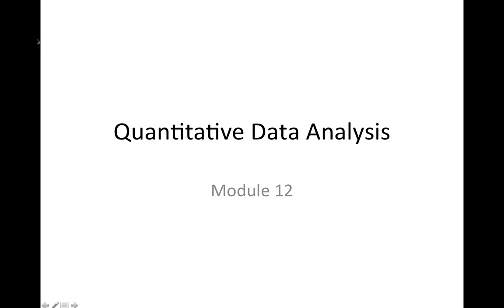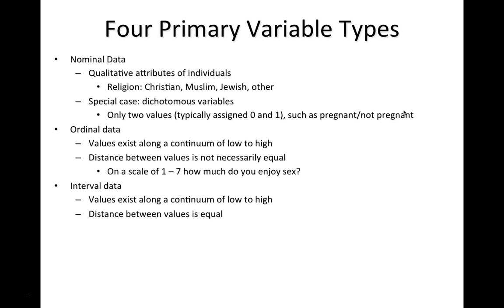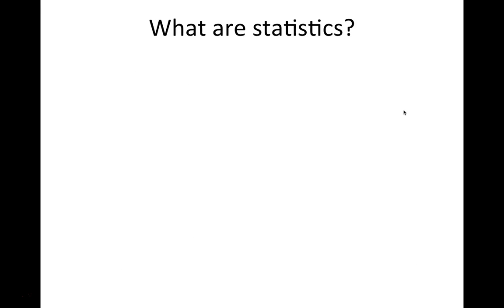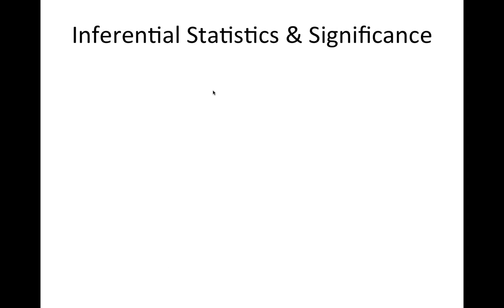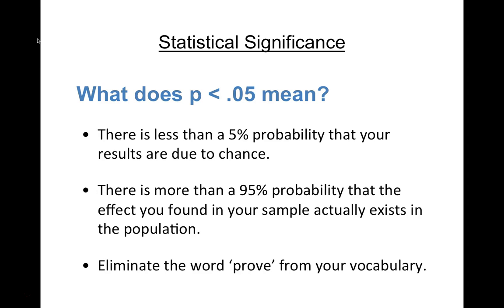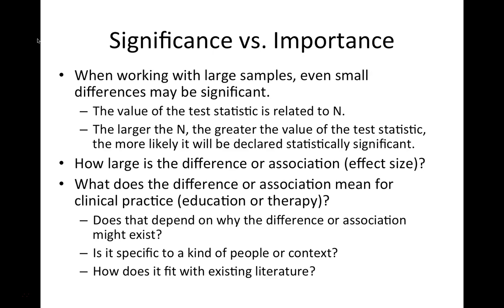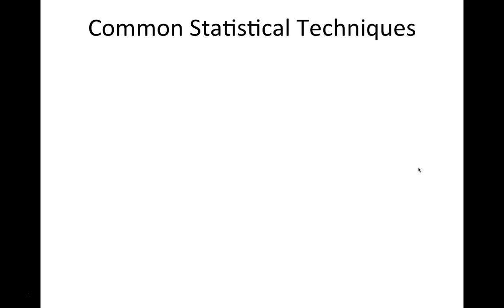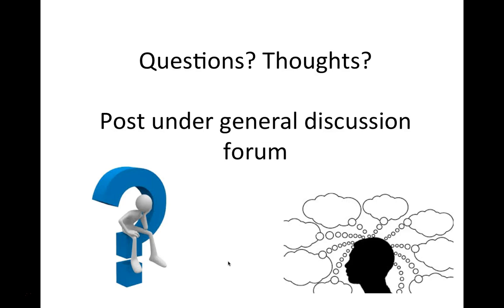Module 12 Lecture